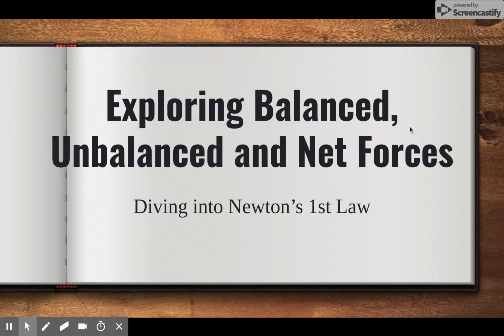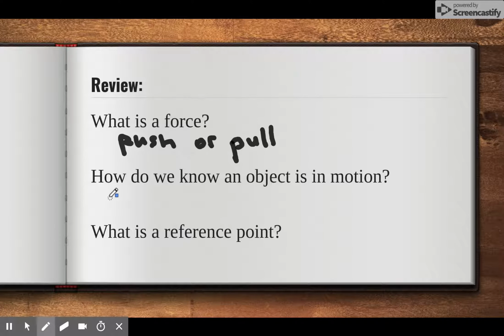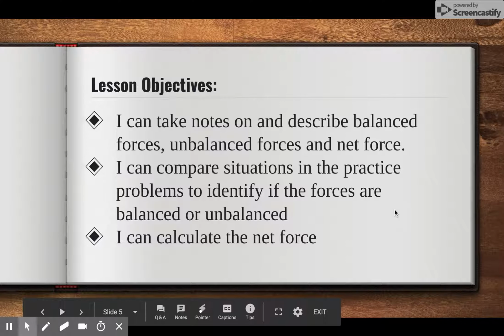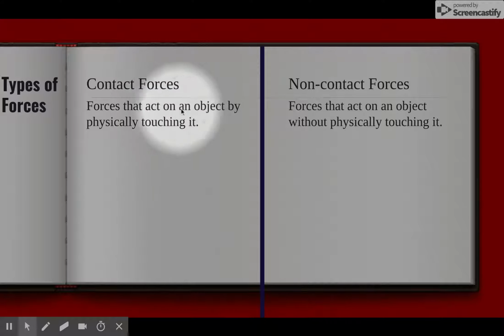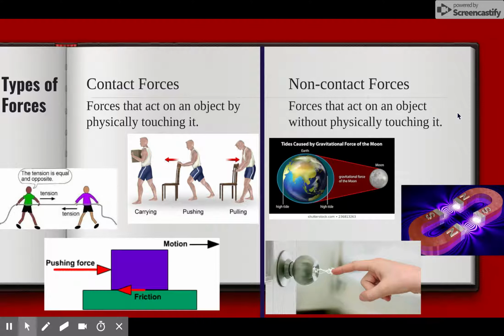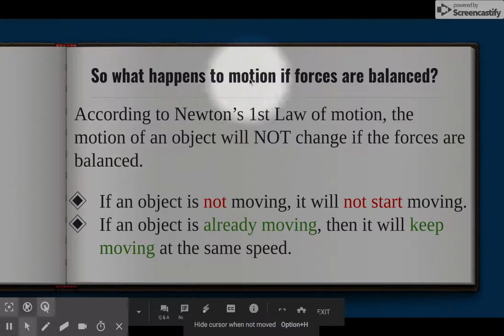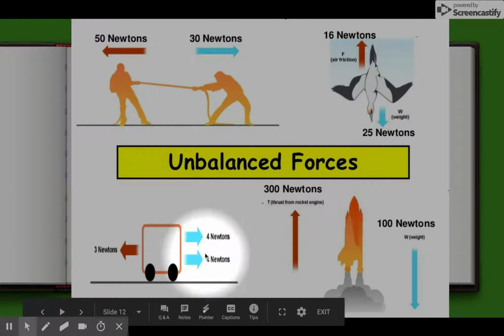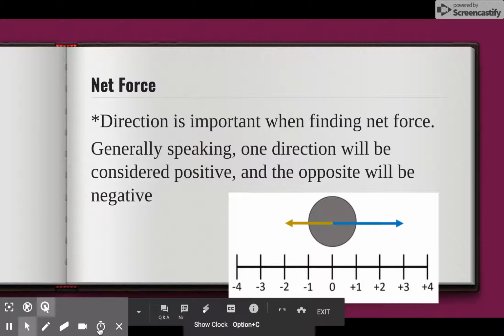Exploring Balanced and Unbalanced Forces - Google Slides